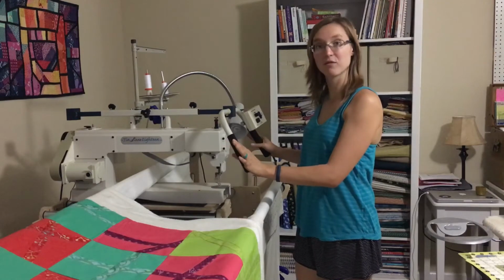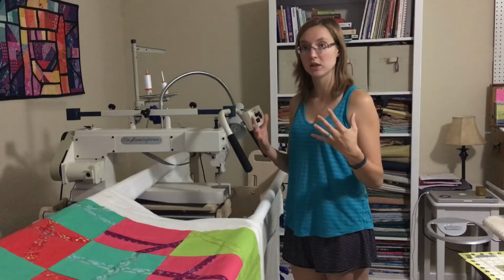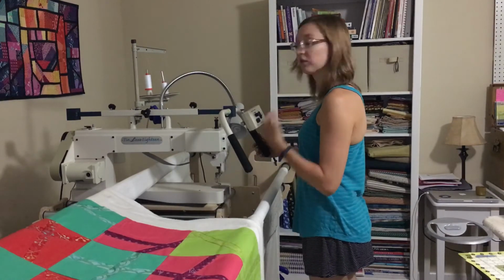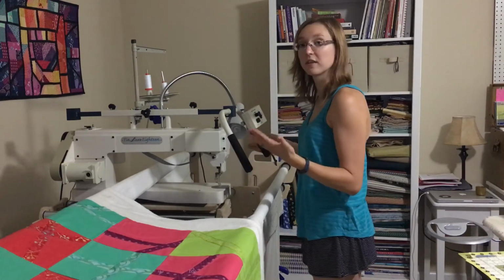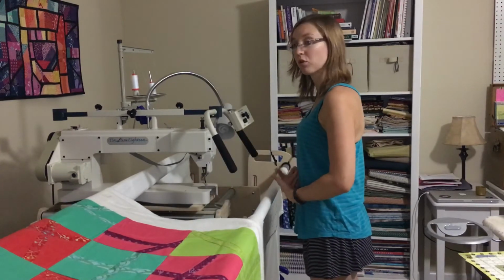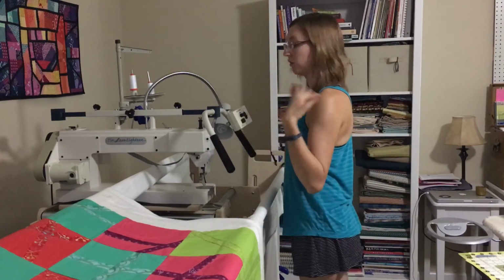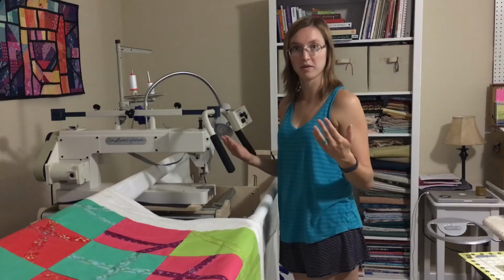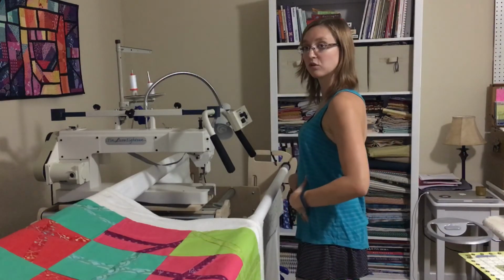MachineQuiltingMonday :: Proper Quilting Posture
Fight against back and neck pain while you're quilting by maintaining proper alignment and posture. In this video, I talk about how to work on both long arm and domestic machines in a way that is more sustainable for your back, neck, and shoulders.